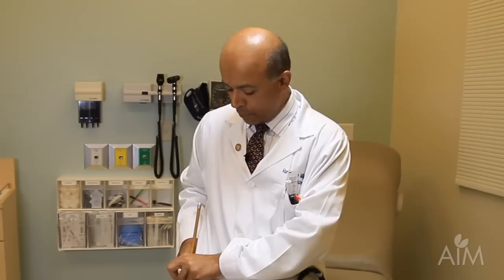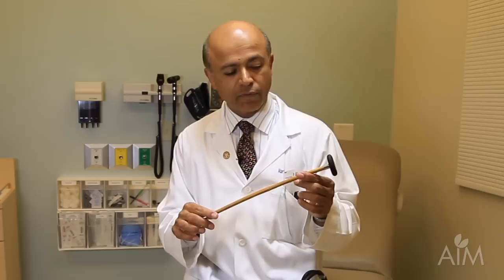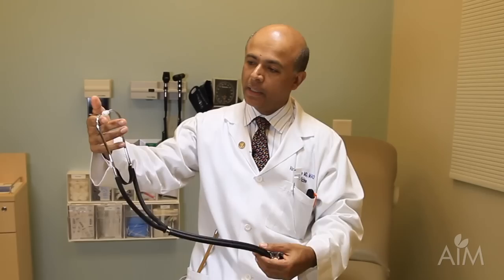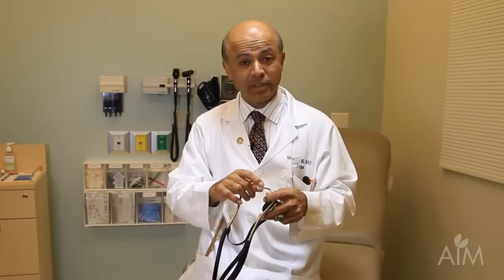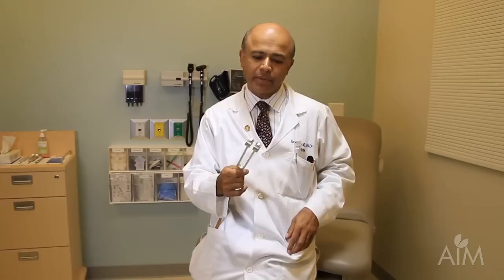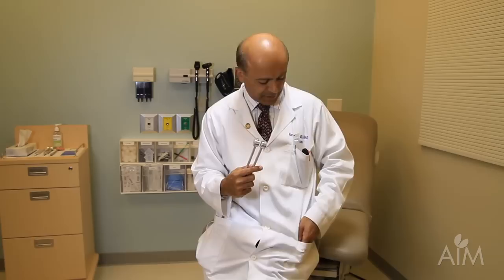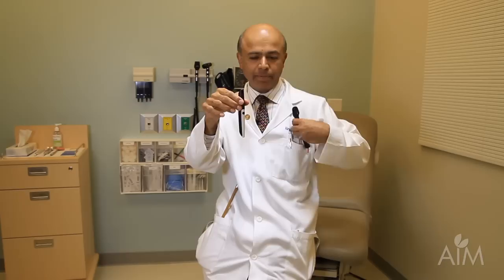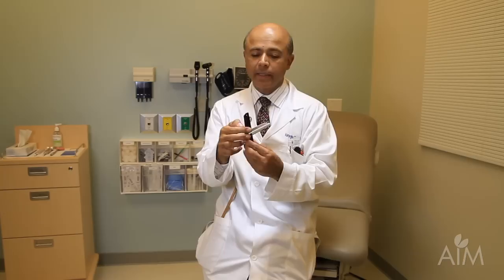What's in Dr. Verghese's Lab Coat?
This Stanford Medicine 25 video was created in conjunction with Stanford's AIM lab teaching the examination of the spleen.

The Stanford Medicine 25 is a Stanford School of Medicine initiative to teach and promote the bedside physical exam. Here you will find videos teaching bedside physical exam techniques.